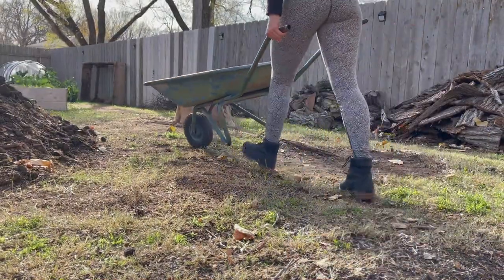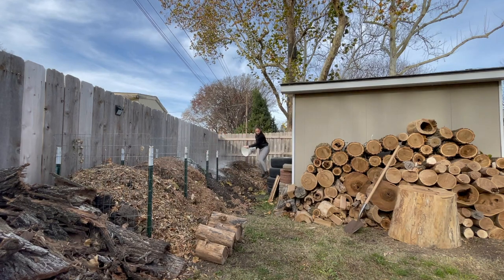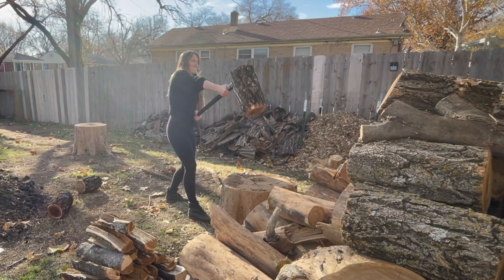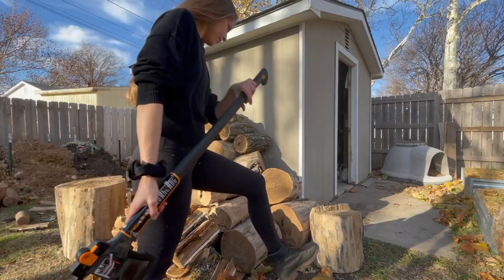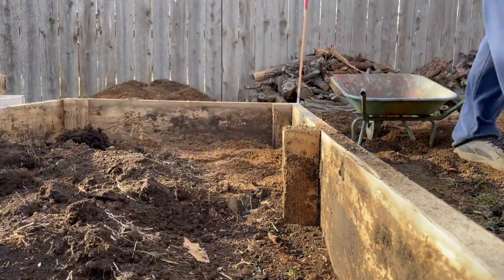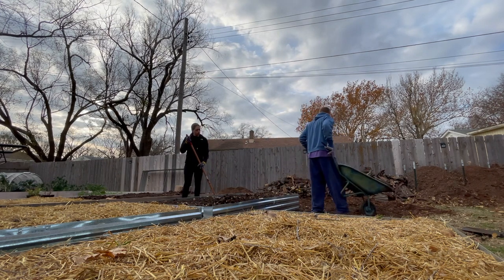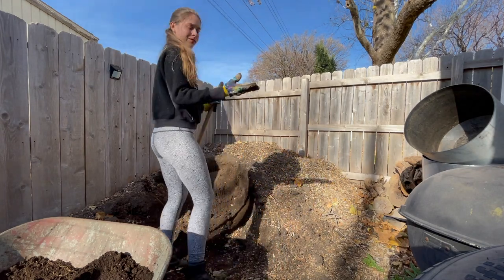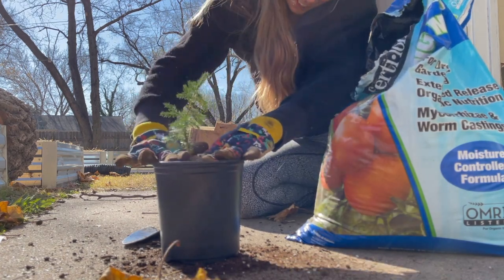Learning How To Split Wood! A Week During A Garden Renovation. There's A PROBLEM In The Garden!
Hey everyone welcome back to this weeks video! This week was a busy one in the garden renovation! The clean up from last week continues, all while racing the clock against winter coming! Time is ticking, will we get it all done before the ground freezes?